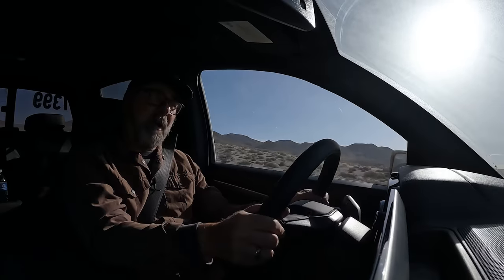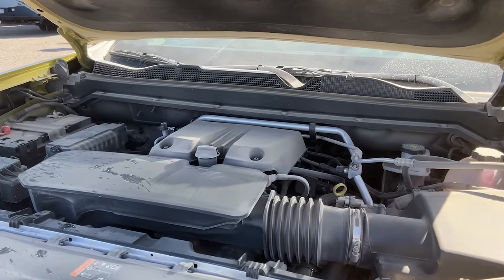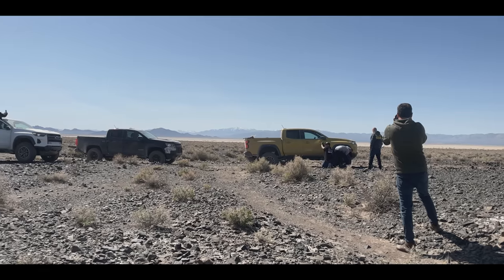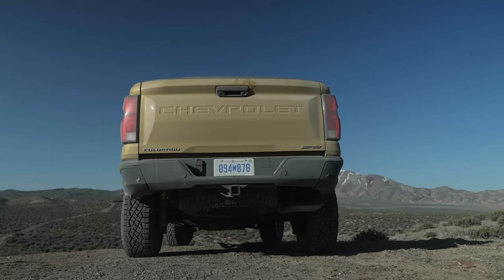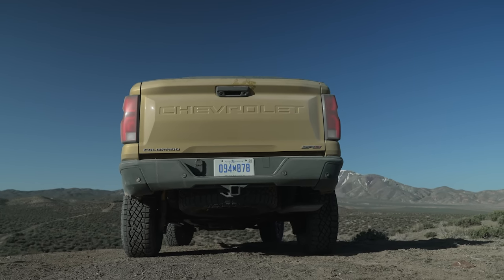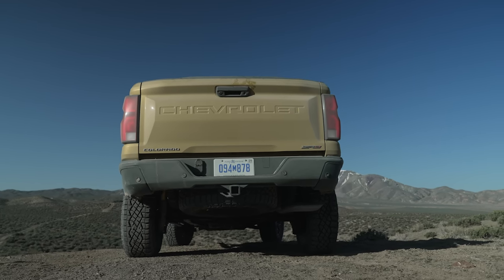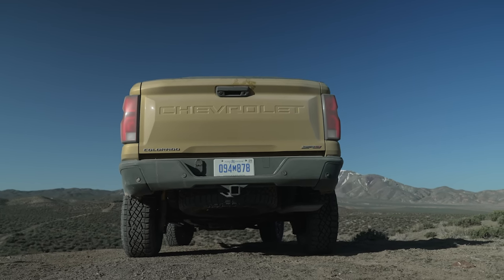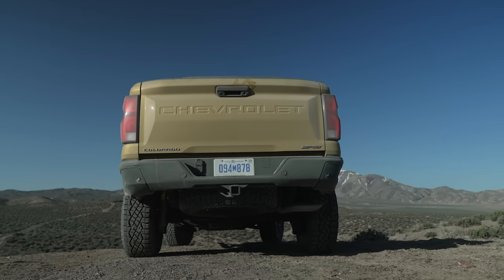The 2023 Chevy Colorado ZR2 Has Substantially Upped Its Game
The 2023 Chevrolet Colorado ZR2 is something its predecessor was not: an extremely well-rounded and capable off-road mid-size truck that performs at a high level and wants for little. That it costs just $3200 more than last year's model is frankly remarkable. The Toyota Tacoma TRD Pro is no longer a match, and the 2024 Tacoma is going to have to make a giant step of its own to keep up. What about Ford's upcoming Ranger and Ranger Raptor? Time will tell, but there's an even more capable Chevyt ZR2 Bison waiting in the wings.

00:00 Intro
01:30 The importance of suspension travel, articulation, shocks, and big tires
03:10 Differences from the last generation
04:43 Roadblocks and obstacles
06:47 What makes the ZR2
11:12 Towing
12:00 Driving impressions and Baja mode
13:18 Engine and transmission
14:12 A much better truck than it was before
16:23 Final thoughts